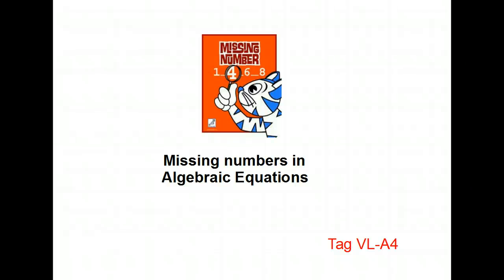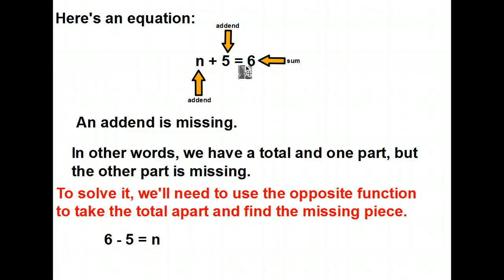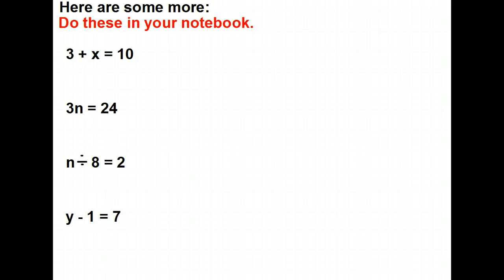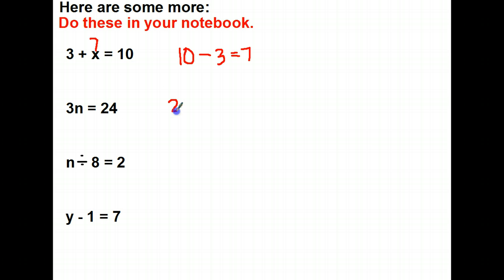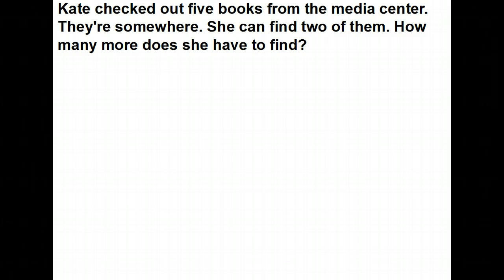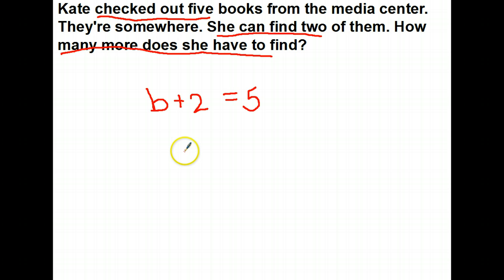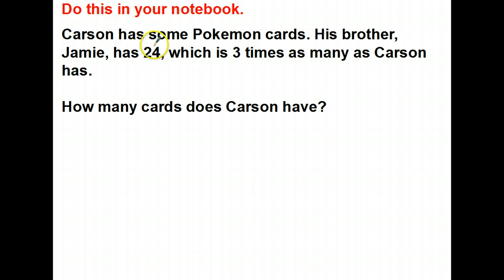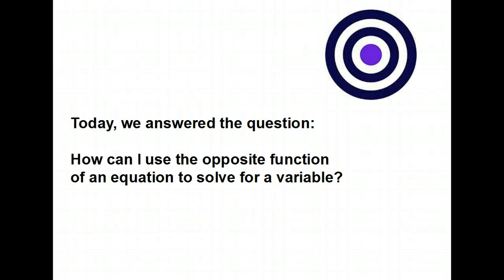MrsClarke's Missing Numbers in Equations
In this lesson, we introduct one-step algebraic equations.